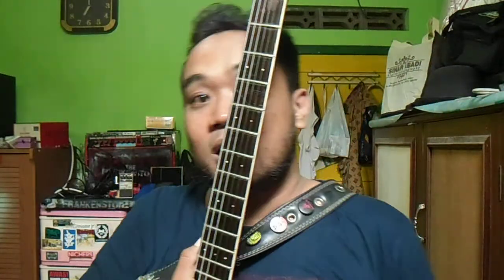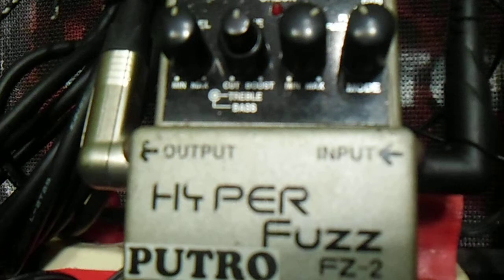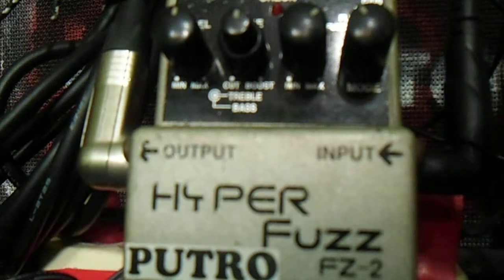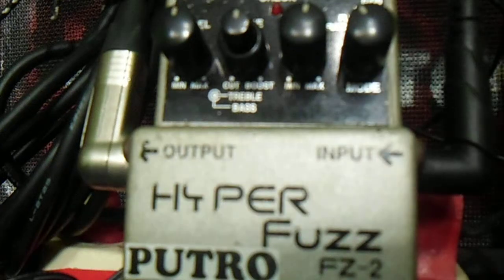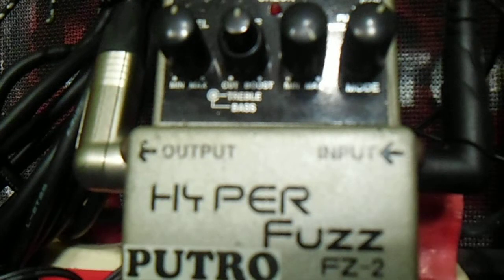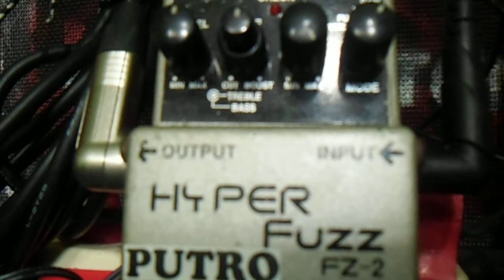Boss Hyper Fuzz FZ-2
The FZ-2 Hyper Fuzz by Boss packs two unique fuzzes into one compact unit while boosting gain. It can recreate a traditional fuzz sound, but it also has the capacity to generate a more modern distortion. With two tone controls, you can adjust to your heart's content until you achieve the perfect, precise tone you're looking for.